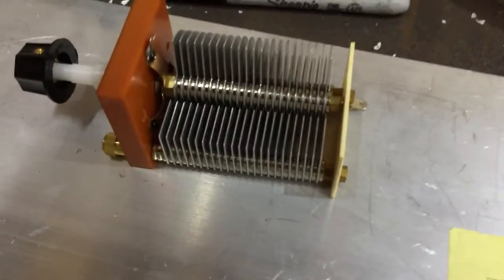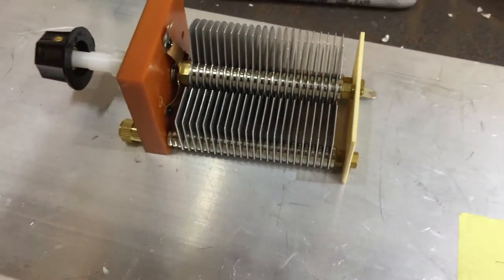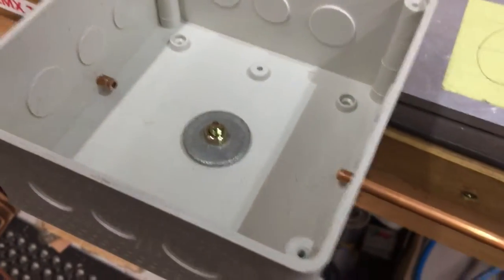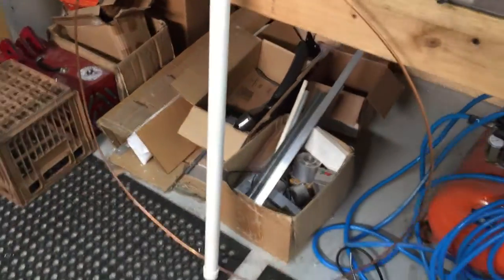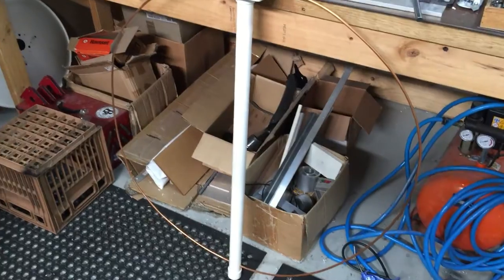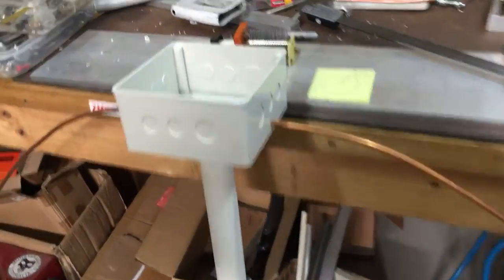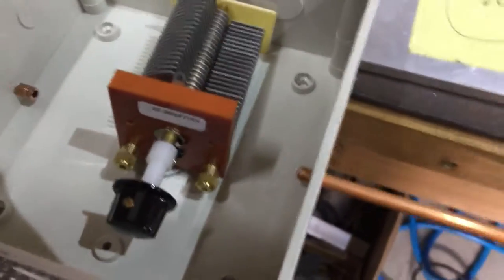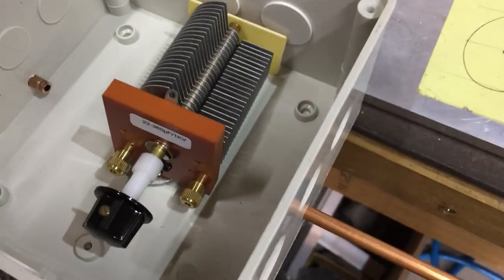Magnetic loop V2 Overveiw Part3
Showing the main loop and the tuning cap